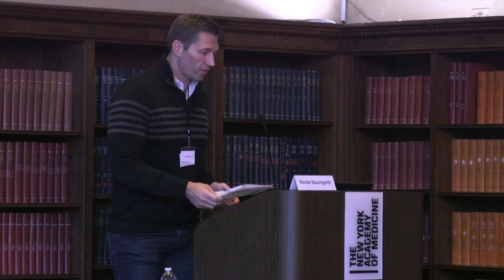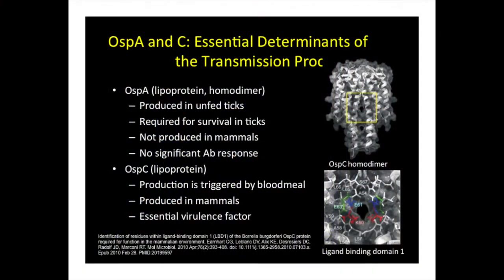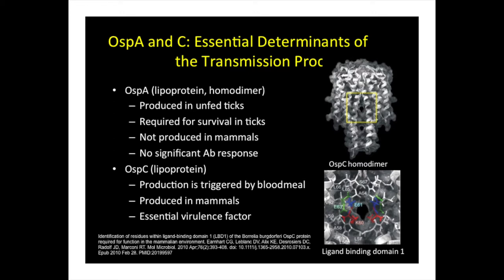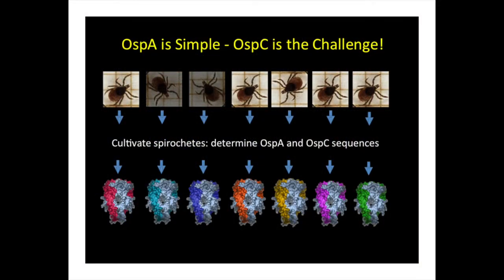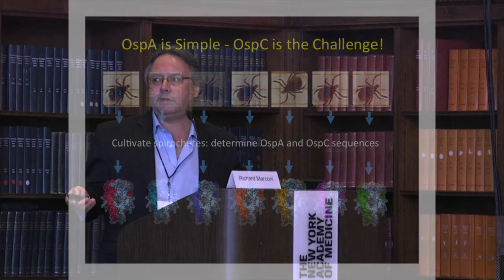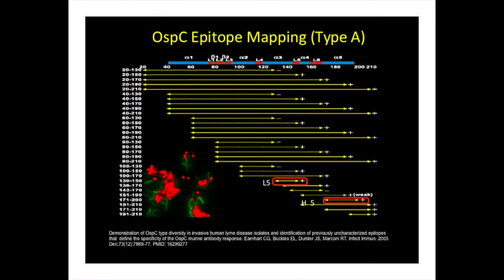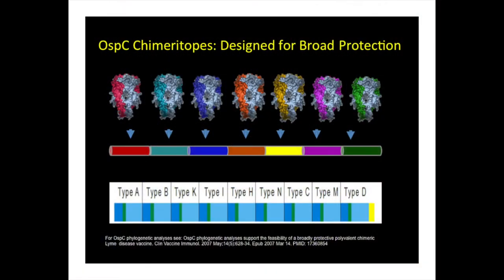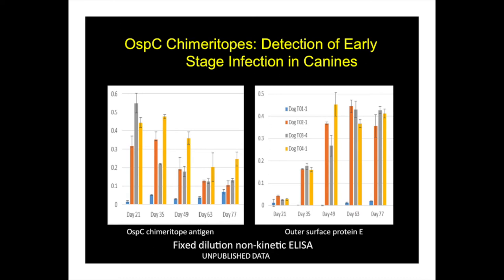2nd Annual "Lyme DIsease in the Era of Precision Medicine" Conference: Richard Marconi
Richard T. Marconi, PhD, Professor,Department of Microbiology and Immunology, Virginia Commonwealth University Medical Center, VA: Chimeritope technology: Next Generation Lyme disease vaccines and diagnostic assays.

Dr. Marconi earned his Bachelors of Science degree in Biology (with a minor in chemistry) at The William Patterson College of New Jersey. He conducted his PhD work at the University of Montana where he studied the molecular interactions of antibiotics with bacterial ribosomes. Dr. Marconi then joined the research team at The Roche Institute of Molecular Biology where he conducted post-doctoral training under Dr. Herbert Weissbach (member of the National Academy of Sciences) and Dr. Nathan Brot.  At Roche, Dr. Marconi’s research efforts were focused on the study of bacterial physiology. Dr. Marconi then did a second post-doctoral training stint as an Intramural Research Training Award Fellow with the National Institutes of Health at Rocky Mountain Laboratories. It was there that he began studying the molecular pathogenesis of Lyme disease, relapsing fever,  and periodontal disease. Dr. Marconi joined the School of Medicine at Virginia Commonwealth University Medical Center in 1994 and is now a full professor.  Dr. Marconi has over 28 years of research experience studying pathogenic spirochetes, Anaplasma and Bartonella. He has lectured worldwide and has published over a 100 high impact peer reviewed research articles, chapters and reviews. Dr. Marconi has served as a chartered member on the Vaccines for Microbial Diseases study section (Center for Scientific Review) and continues to advise on vaccine and diagnostic assay development strategies. He has  participated in over 120 national and international review panels. In 2016, Dr. Marconi received the Billy R Martin Innovation award and was recently nominated for the Virginia Scientist of the Year Award and the Sanofi-Pasteur Institut Research Award. He now serves on the Scientific Advisory Board’s for both the Global Lyme Alliance and Global Lyme Diagnostics. Dr. Marconi is an inventor of several patented and licensed products including VANGUARD crLYME (canine Lyme disease vaccines: ZoetisUS) and the GLD Lyme Disease diagnostic assay. Dr. Marconi is working aggressively to bring a next generation human Lyme disease vaccine to market and to develop improved diagnostic assays and vaccines for other tick borne pathogens.